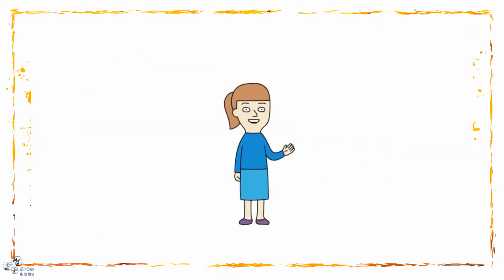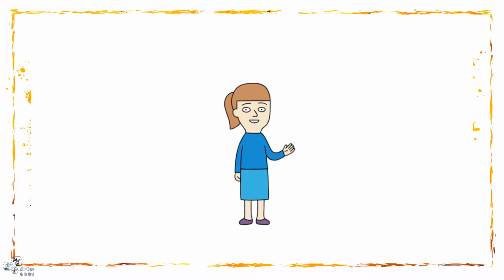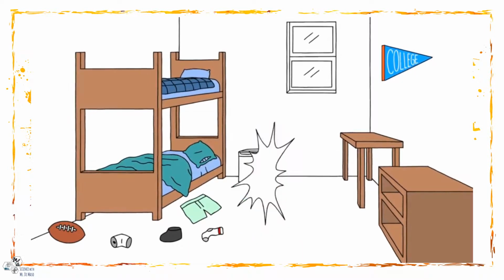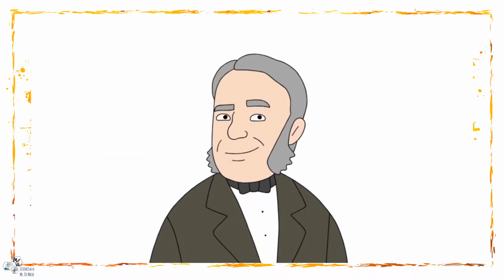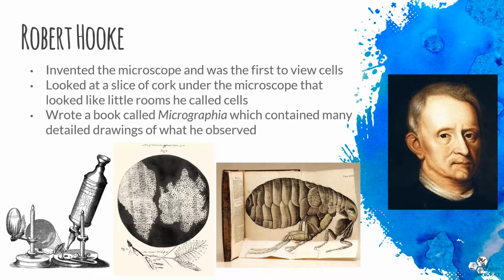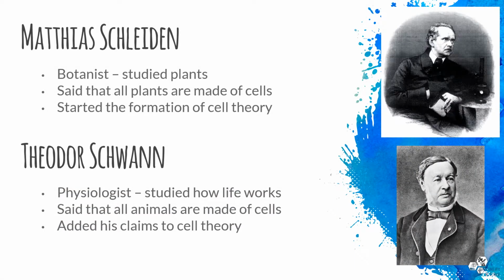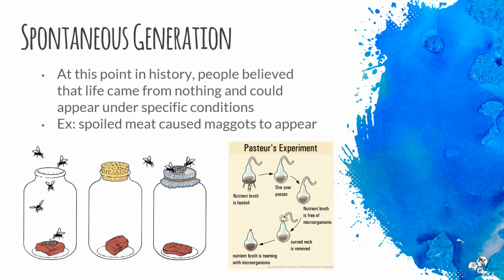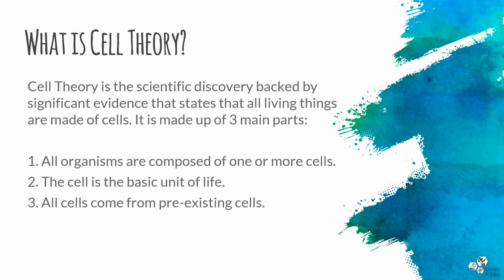History of Cell Theory